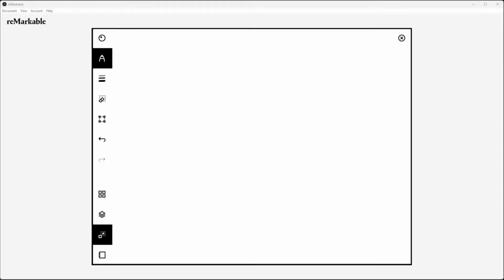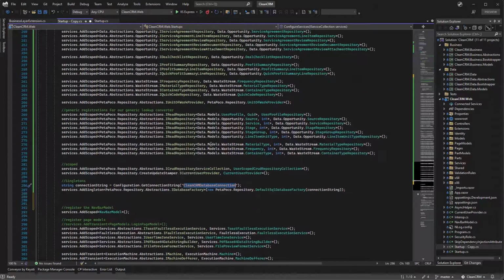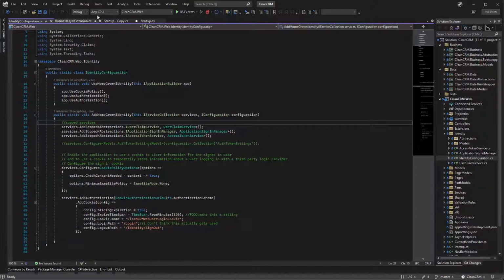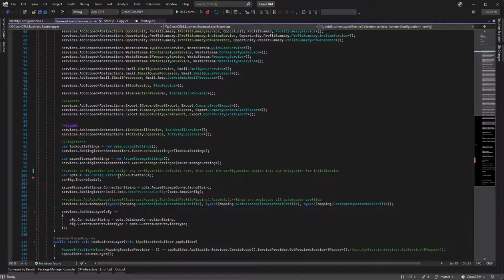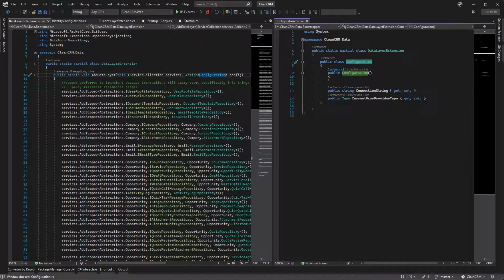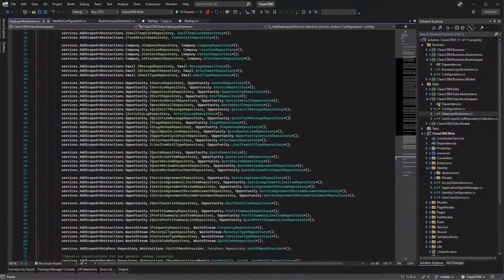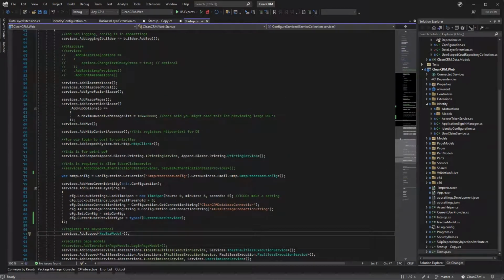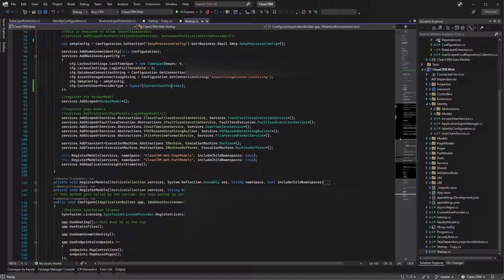.NET Startup.cs: Preventing the big ball of mud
A common technique for splitting up the registration logic in your .net startup.cs; making your startup.cs easier to follow, as well as preparing your layers/components for use in other projects.